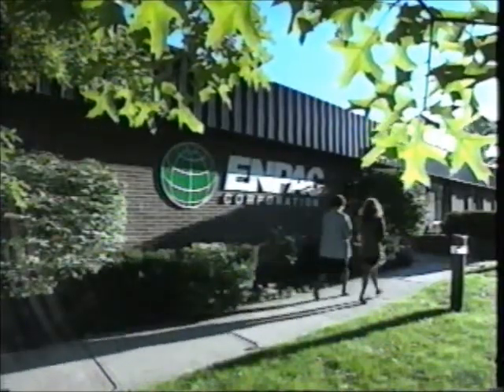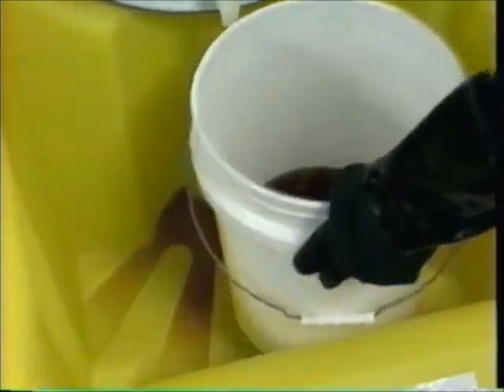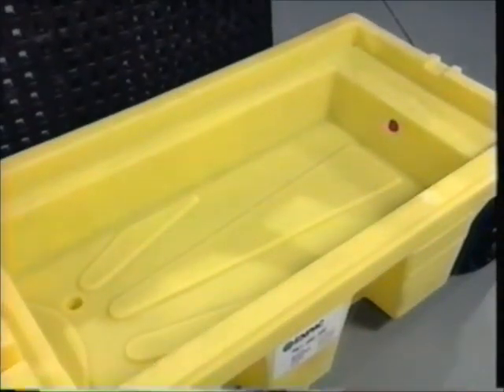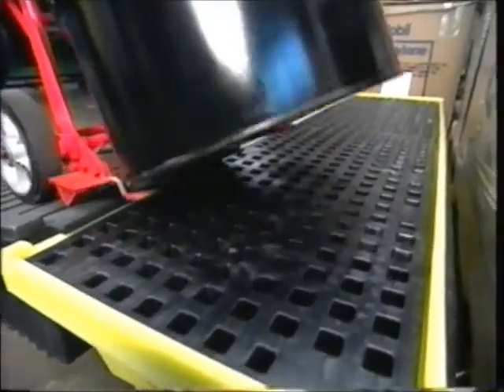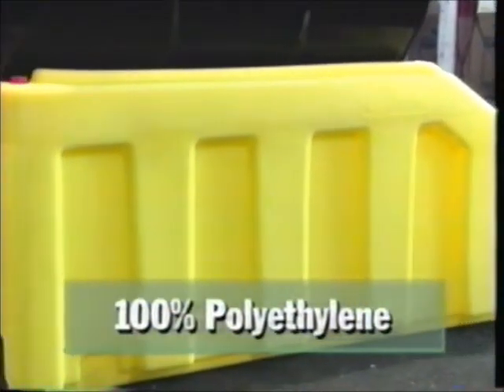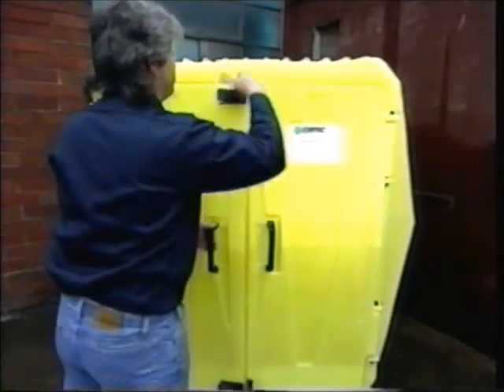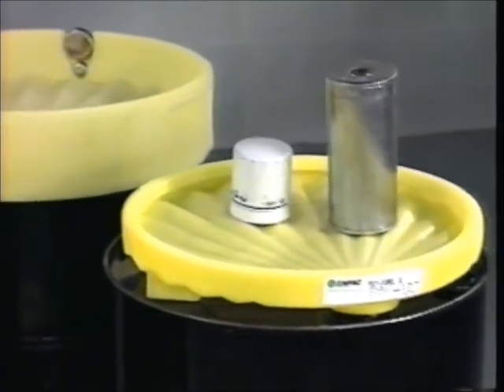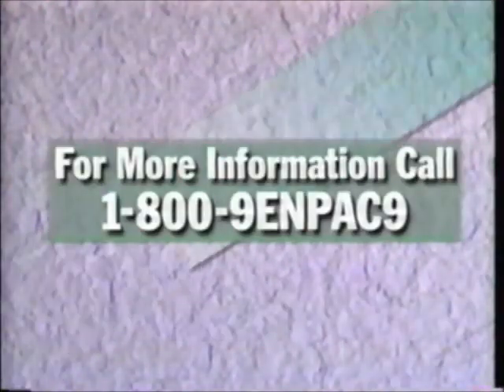ENPAC 1996 -- Spill Containment Products Video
This video was produced in 1996 and some of the products shown continue to win awards today and are globally ranked best sellers. ENPAC is the world leader in spill containment.